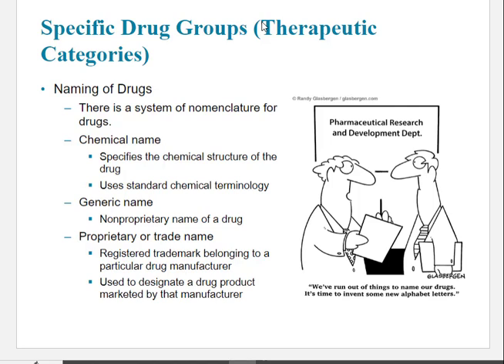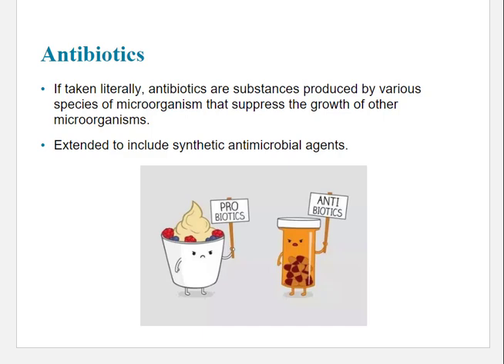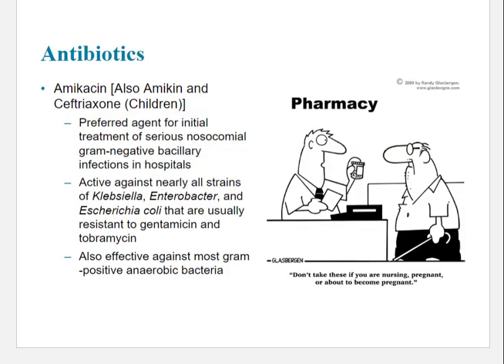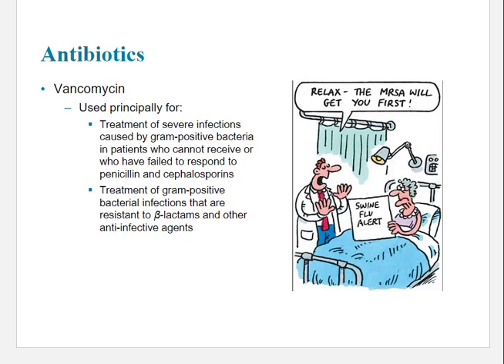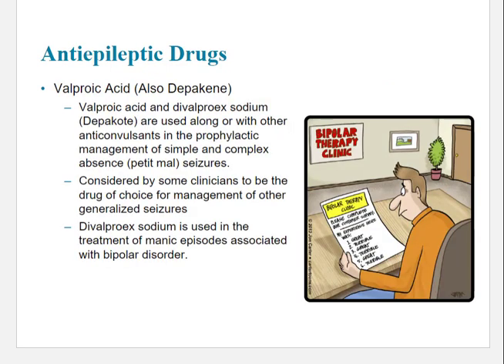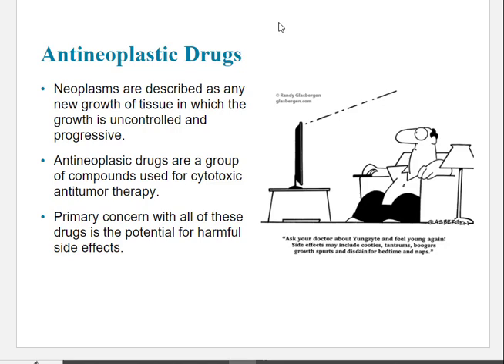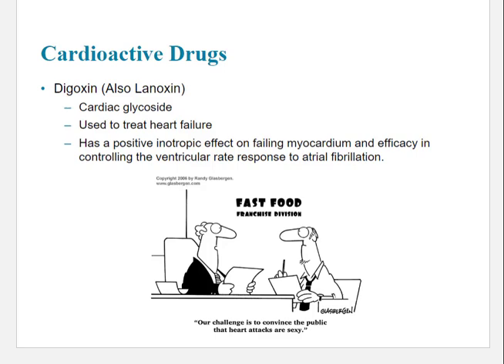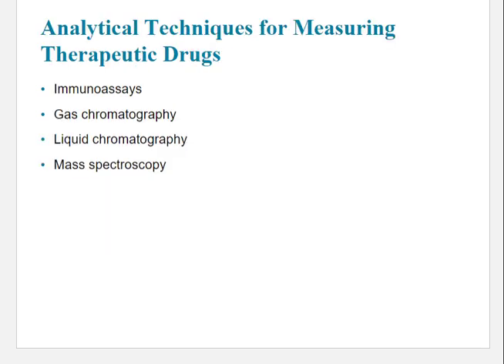MLAB 2401 Chemistry Chapter 21 part 2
Therapeutic Drug Monitoring